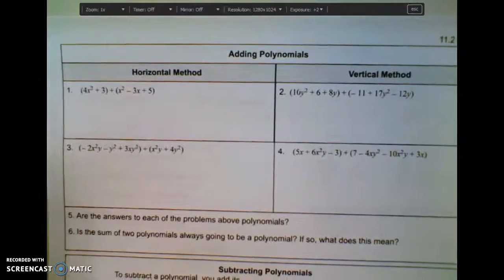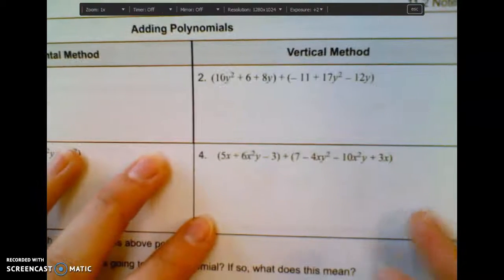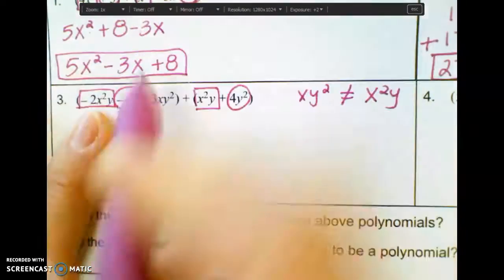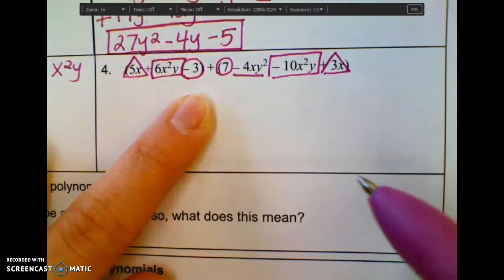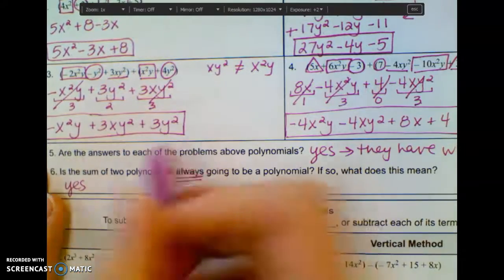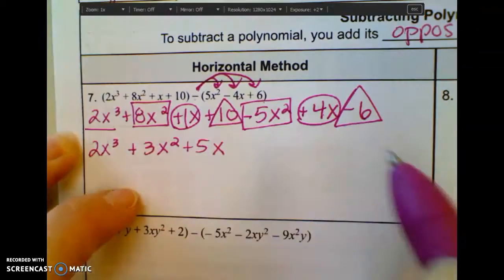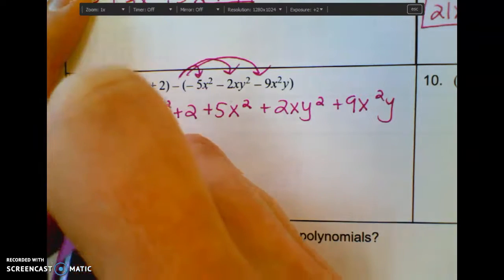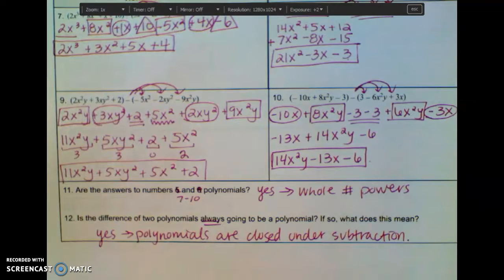11.1/11.2 Notes, Part 3